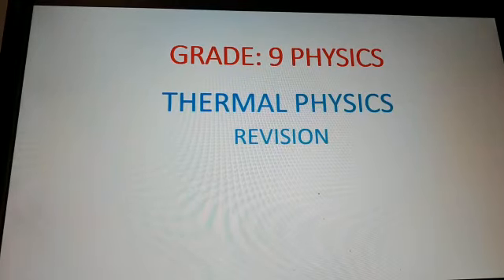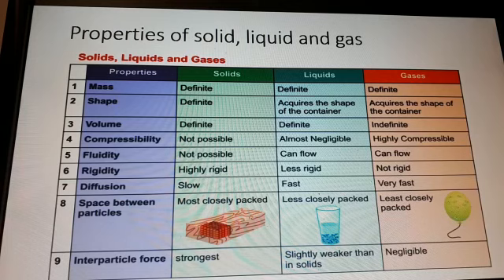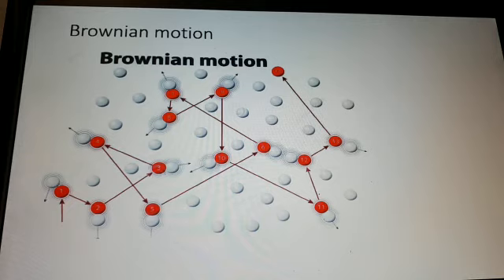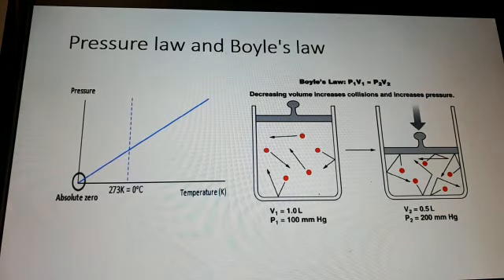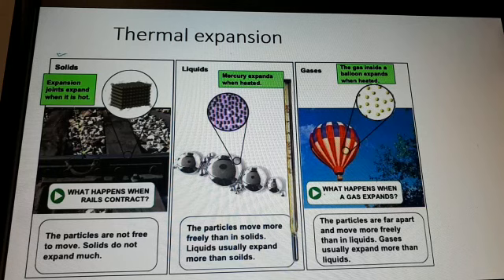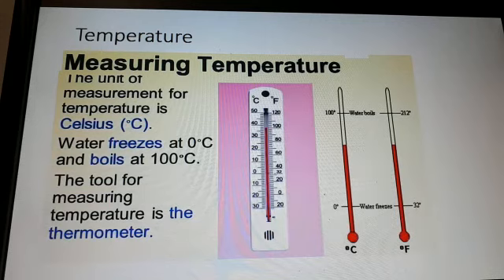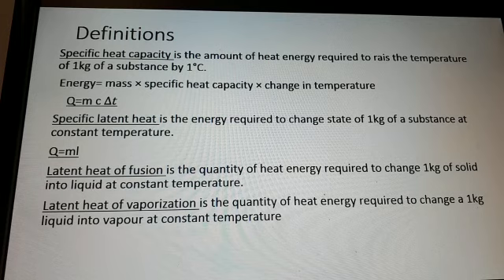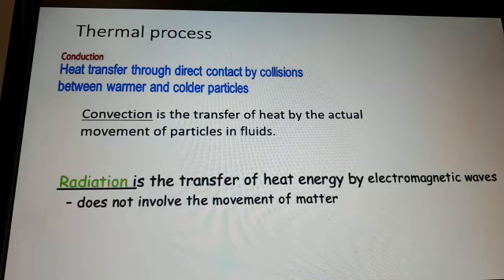Physics/Grade9/Thermal physics (Revision)